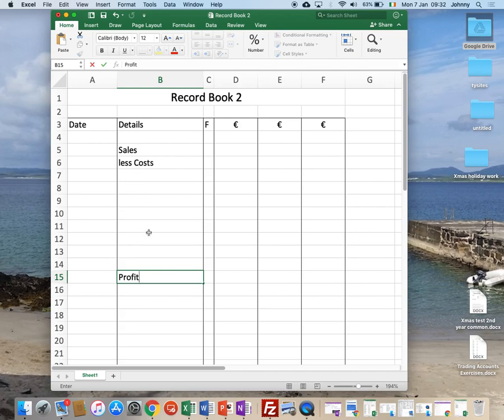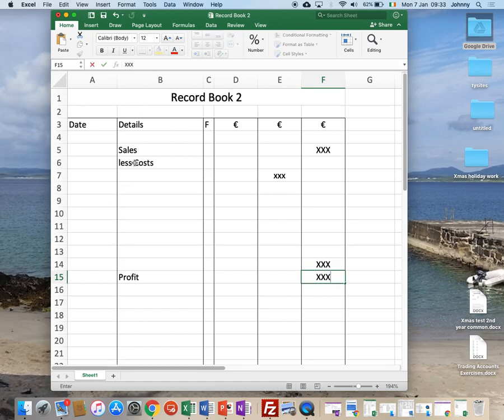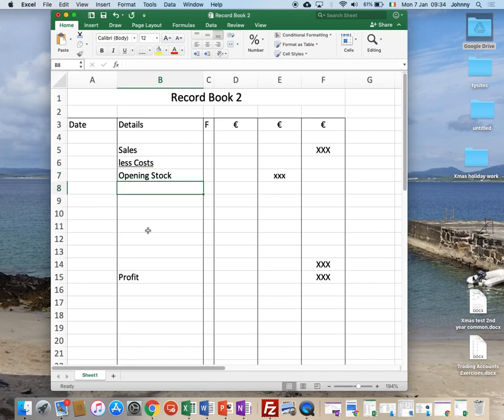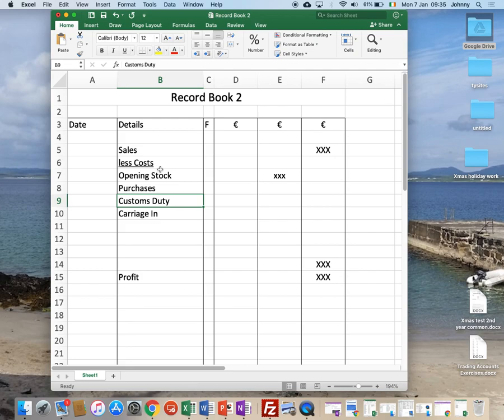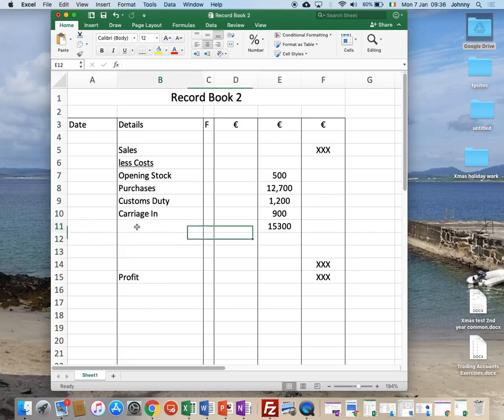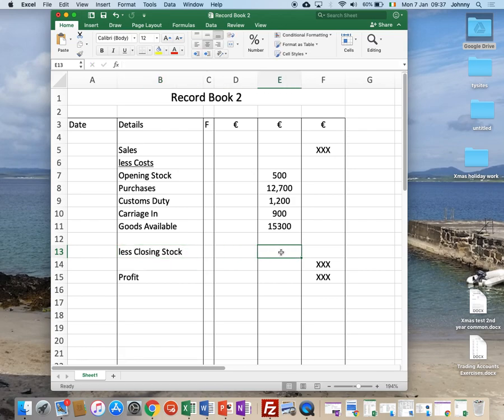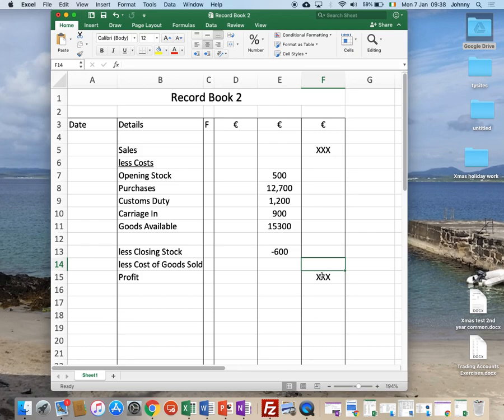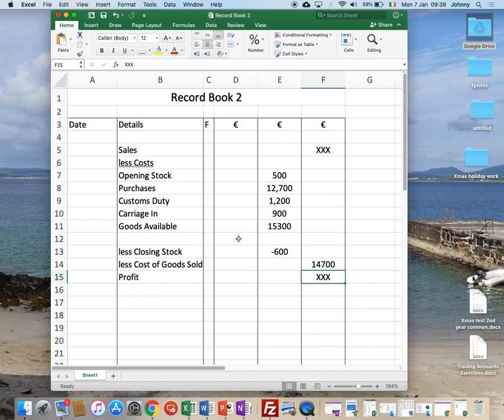JC Trading Account